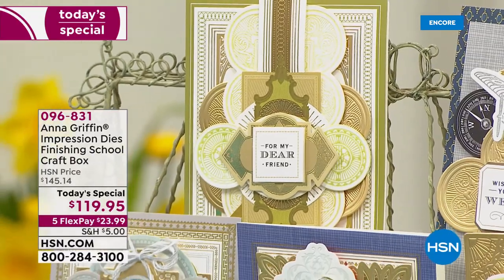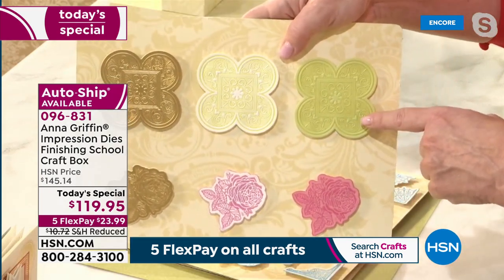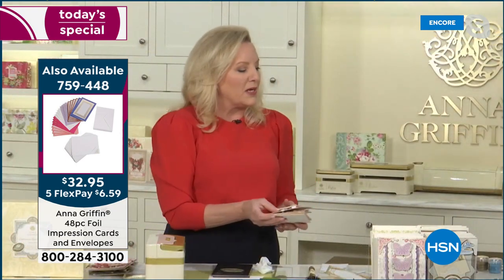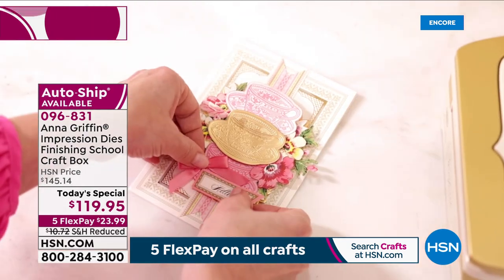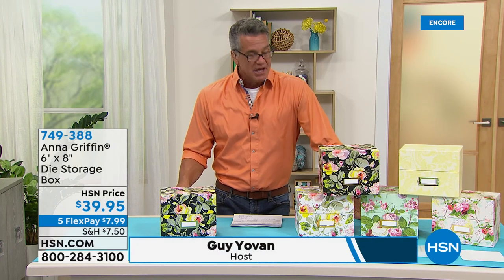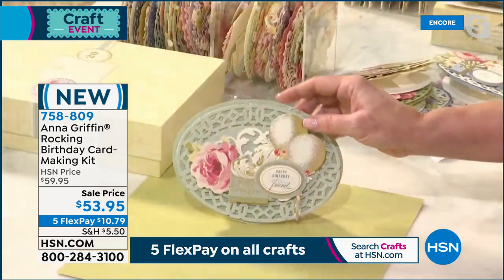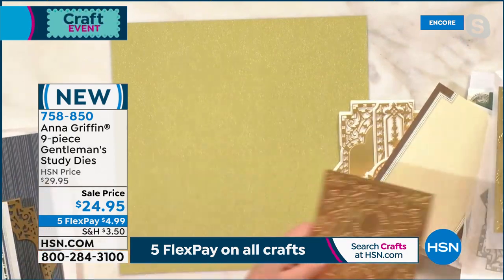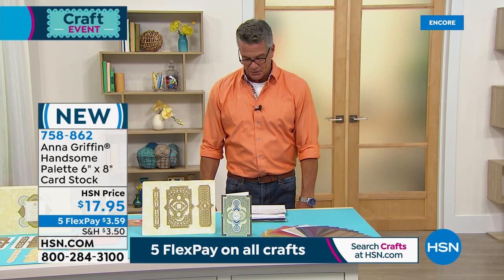HSN | Anna Griffin Elegant Paper Crafting 05.04.2021 - 06 AM